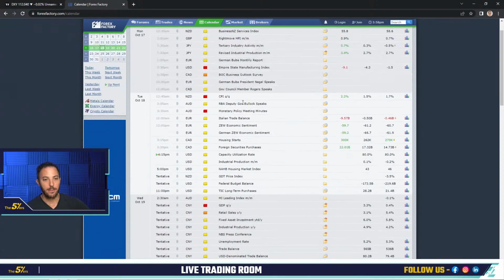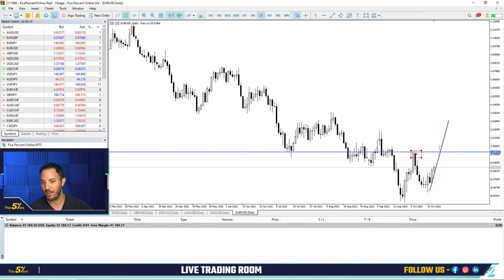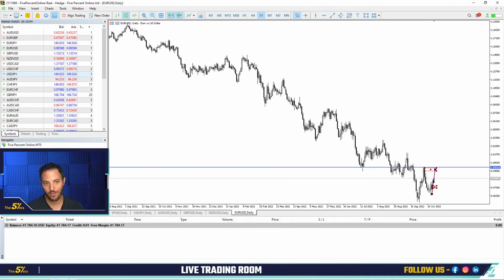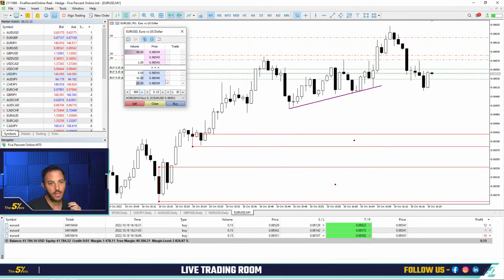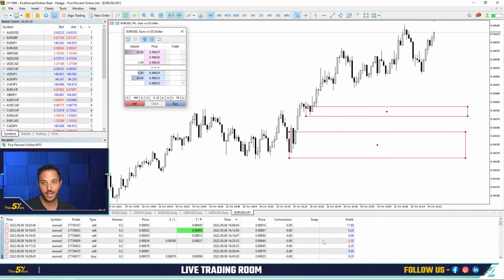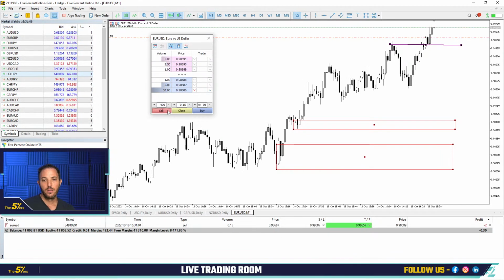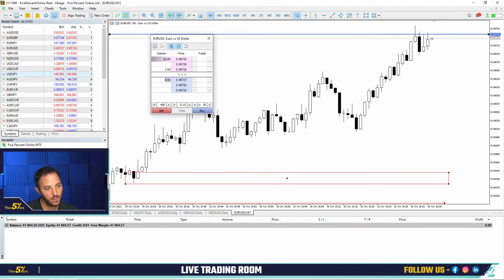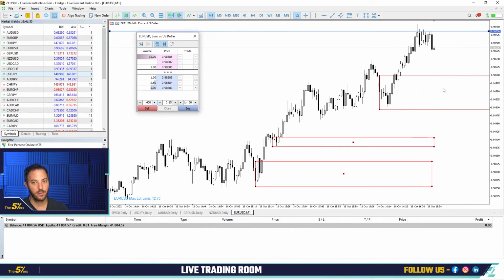Weekly Forex Forecast Oct 18 – 21, 2022 - Live Trading Room - The5ers Fund!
Open Live Trading Room!
Today's Hosts: Saul Lokier

Today's highlights:

* Key economic events
* Dollar Index (DXY)
* Forex Key levels

High 5!

Share your trading ideas and find potential trades.

High 5!